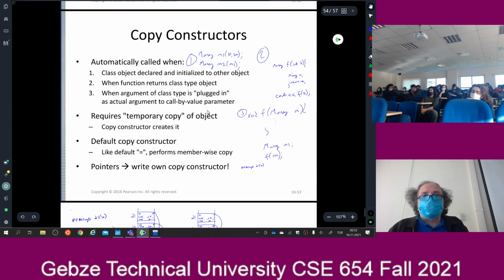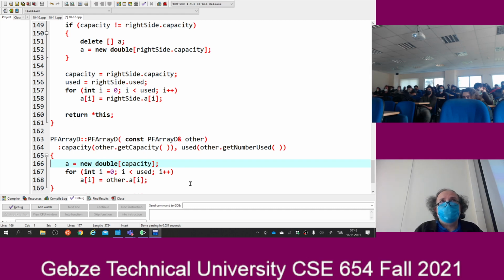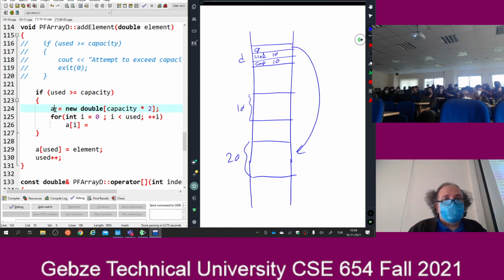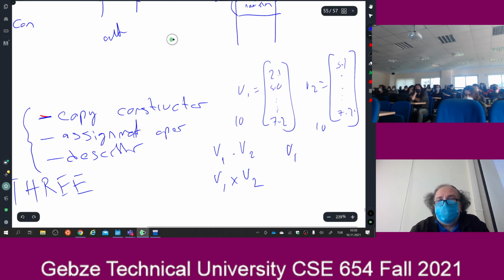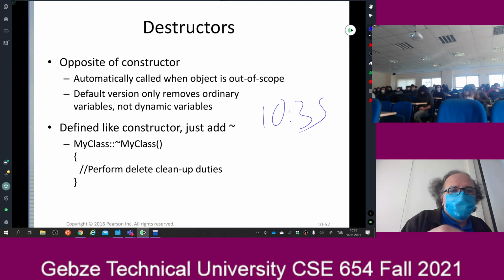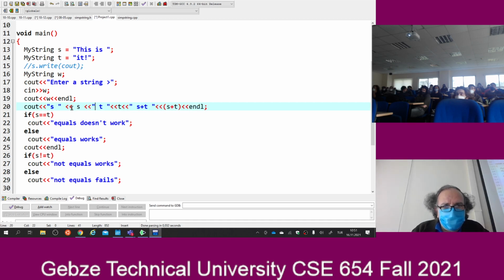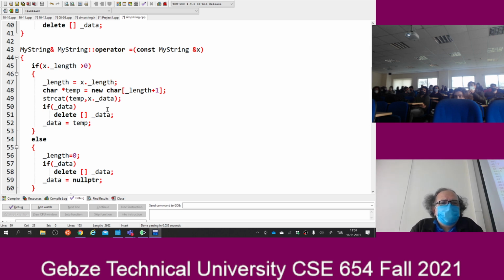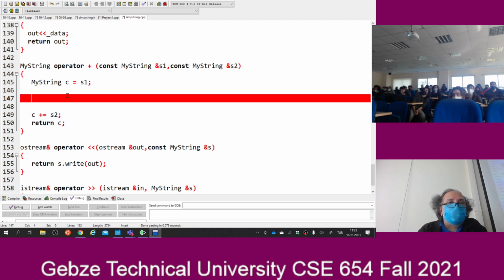CSE 241 Fall 2021 Nov 16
Chapter 10, Big three, desctructors